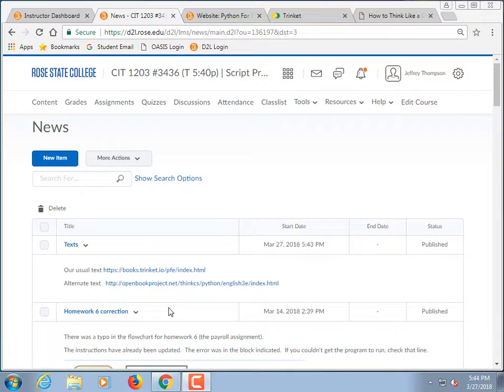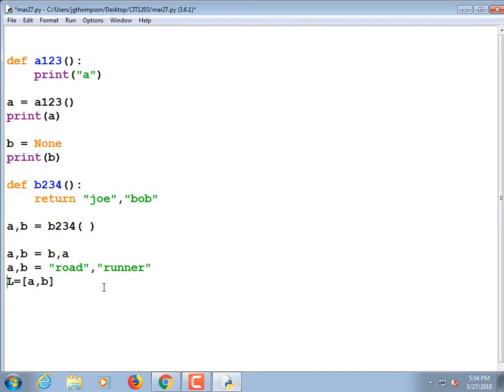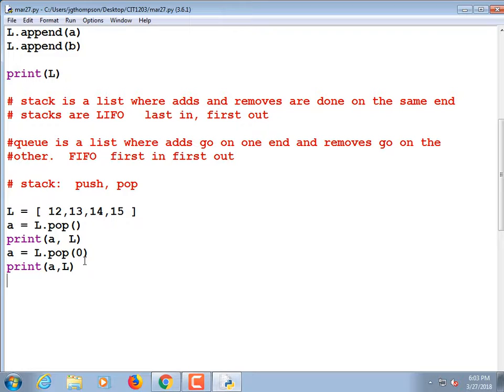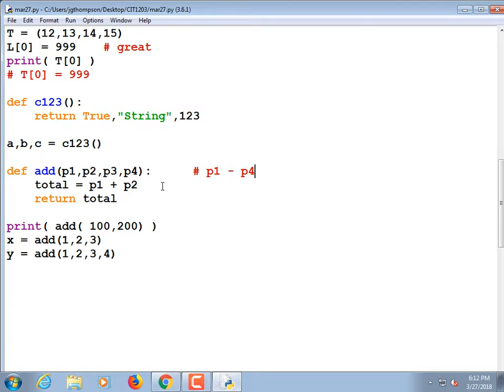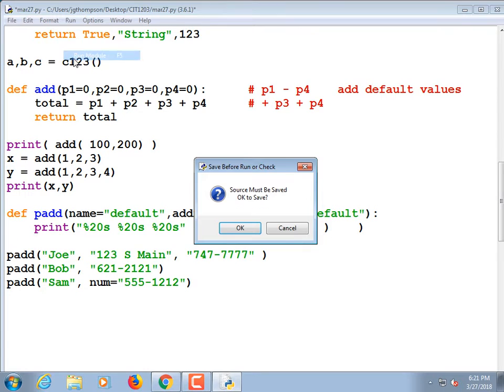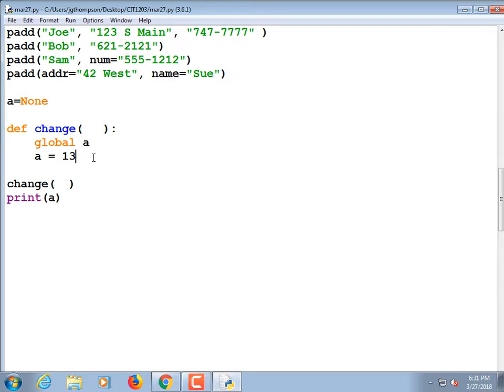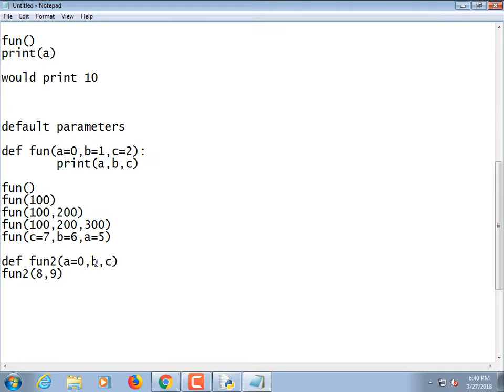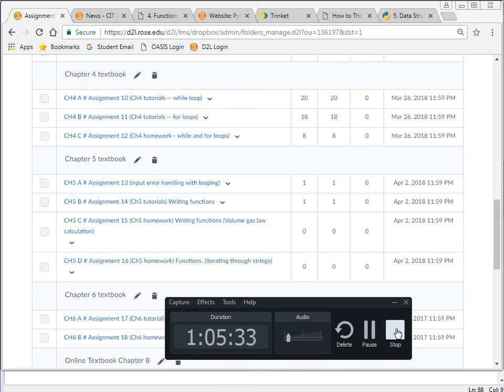CIT1203_3436 Scripting (Mar 27 2018)